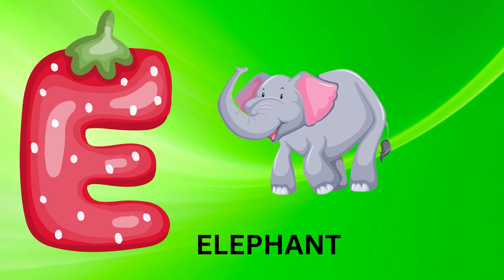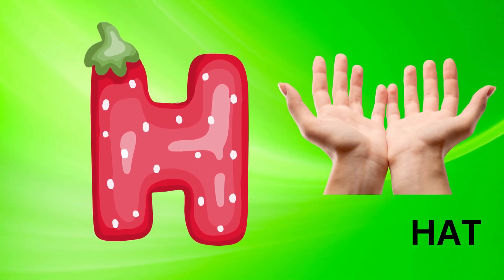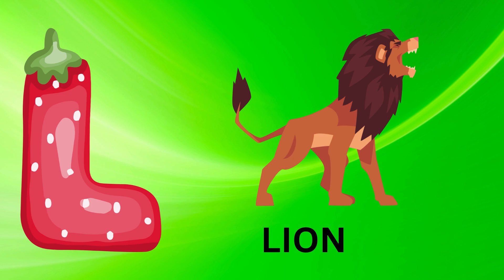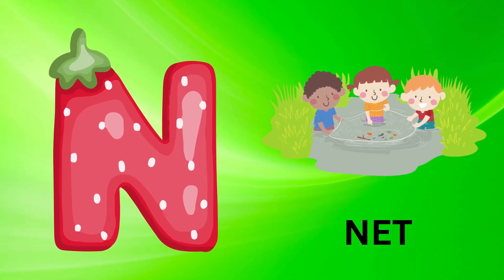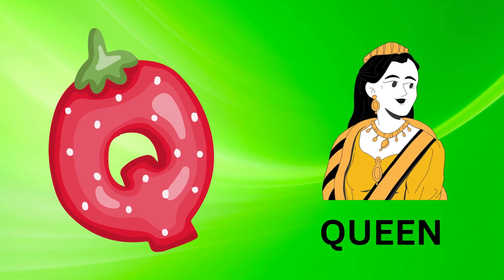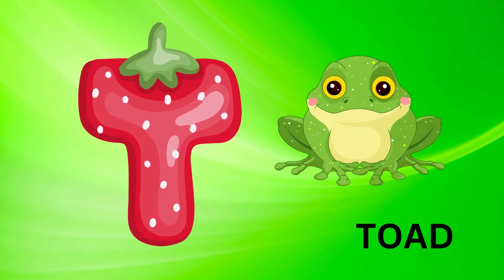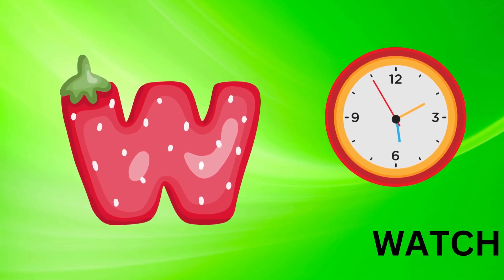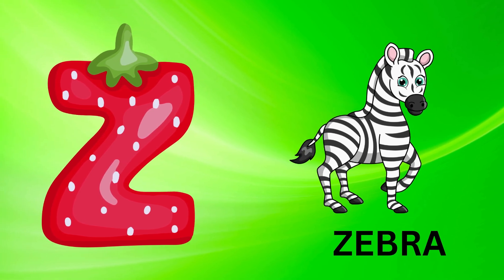Abc Song | Abc Phonics Song For Toddlers | Alphabet Song for Kids | A for Apple | Nursery Rhymes